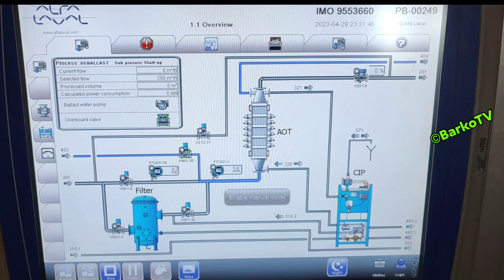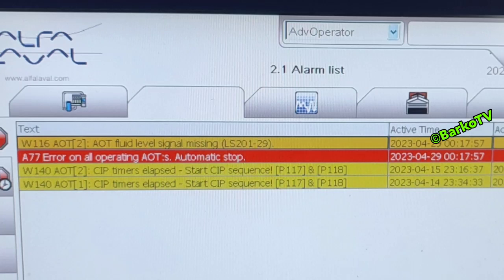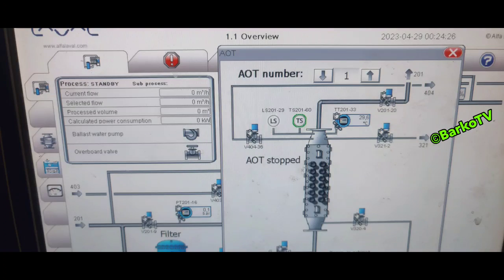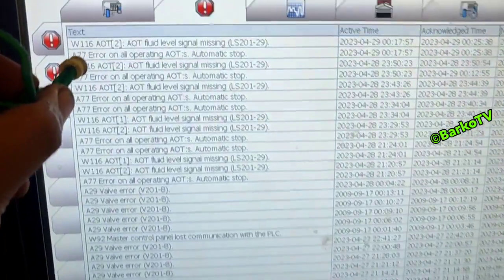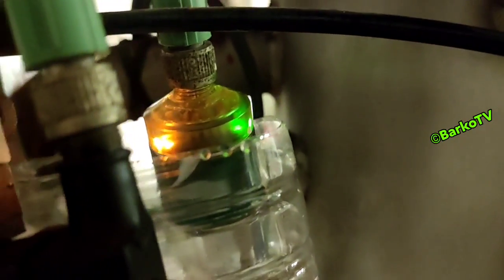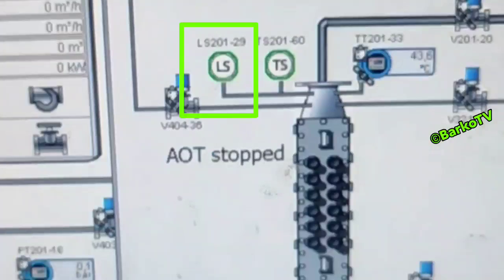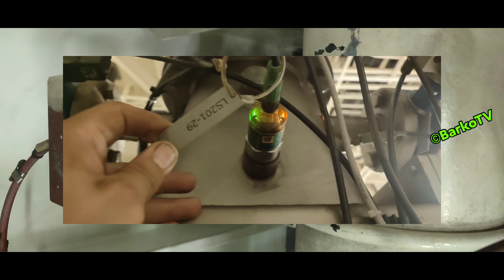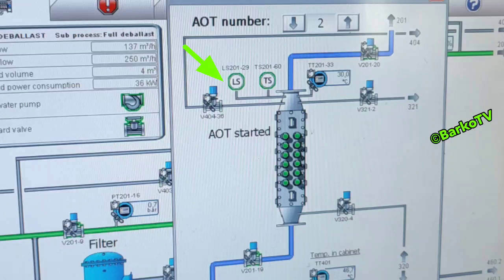Alpha Laval BWTS - level transmitter troubleshooting & Simulation